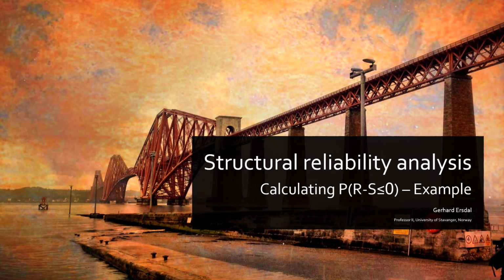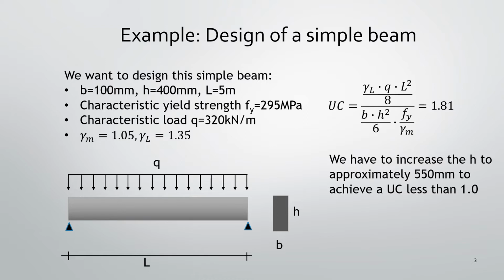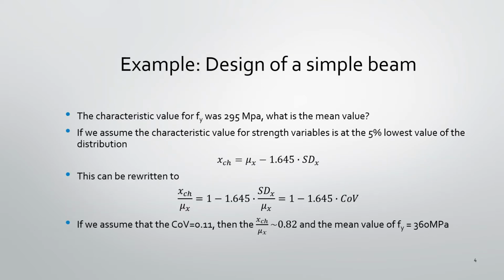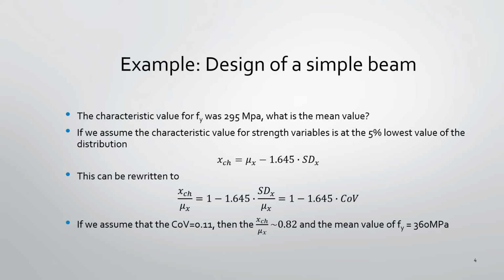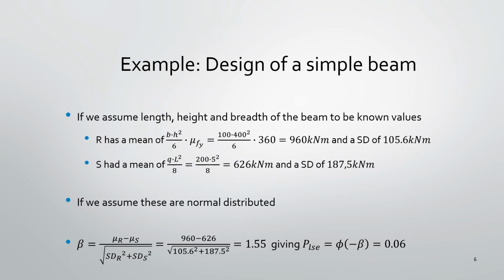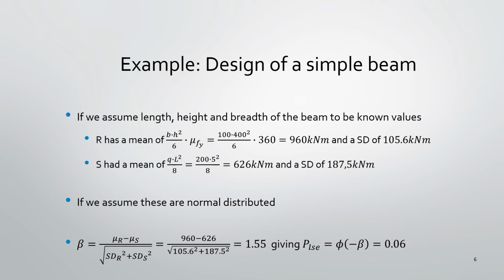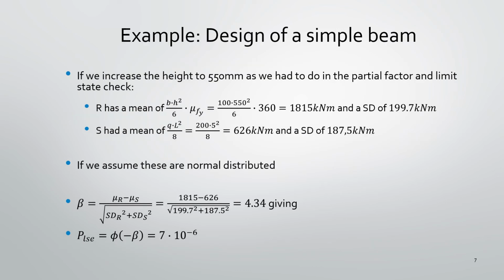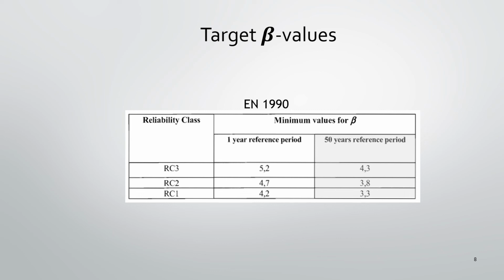BYG570 LEAS SoS SRA Mod1 Lect1 Cornell safety index Example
Structural reliability theory. An example of calculating the probability of limit state exceedance by use of the Cornells safety index.